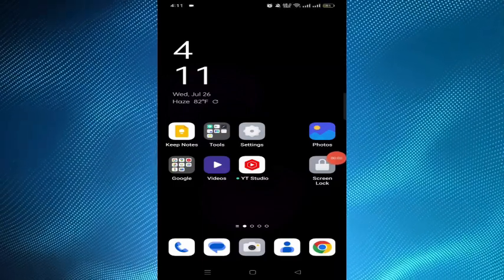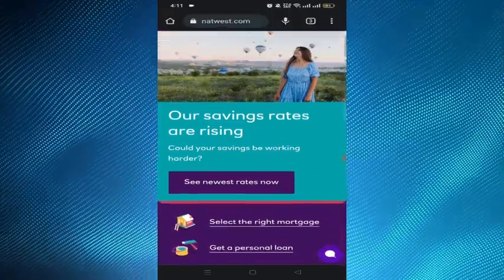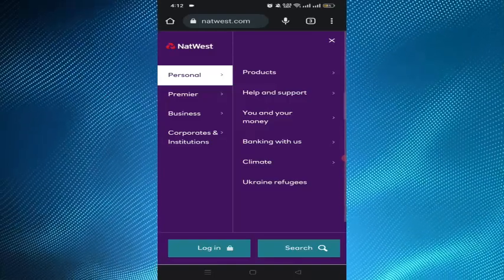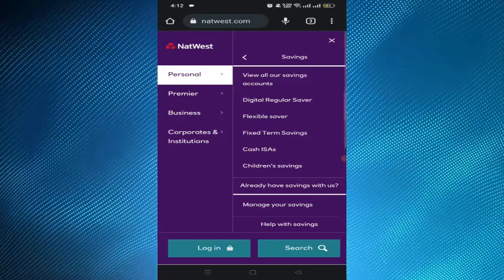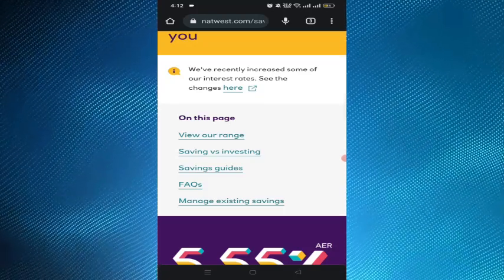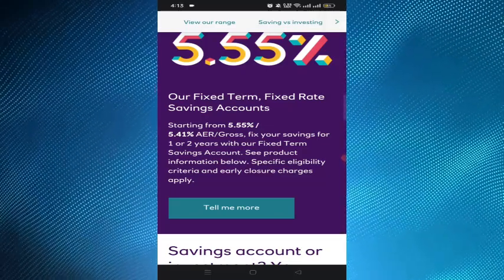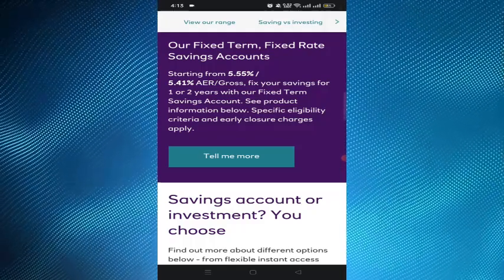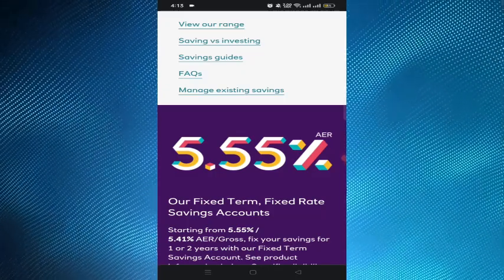How To Get Natwest Savings Account